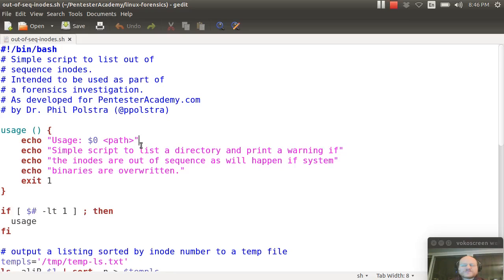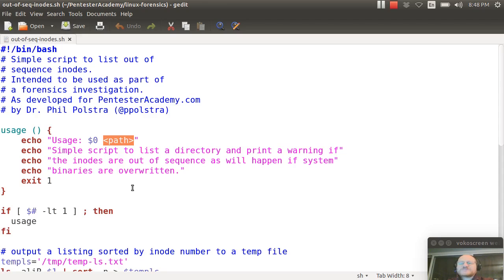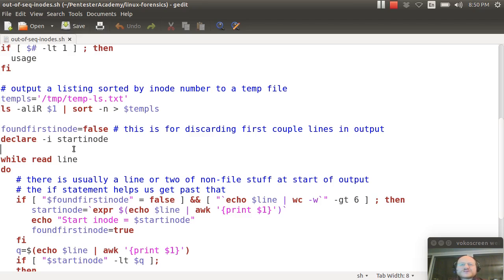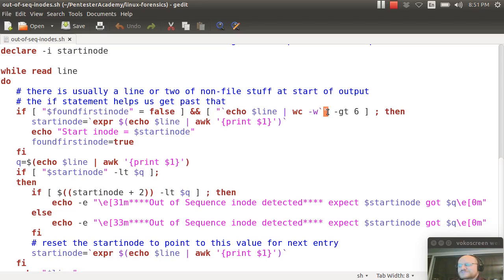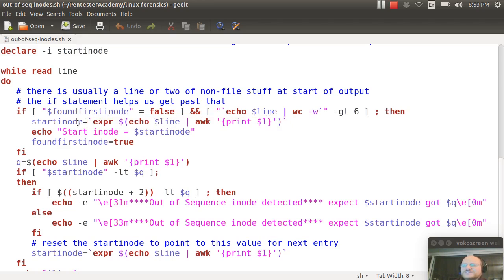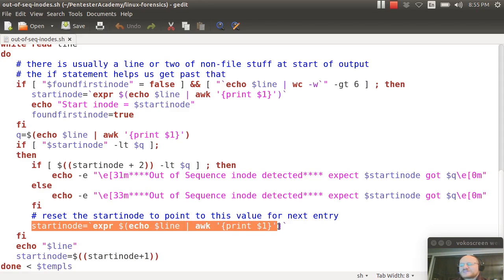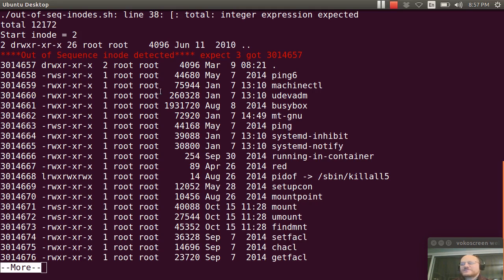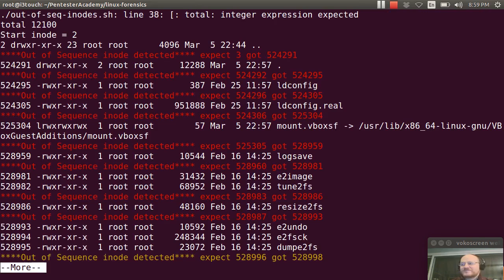Inodes part2 using Python to find inodes that are out of place